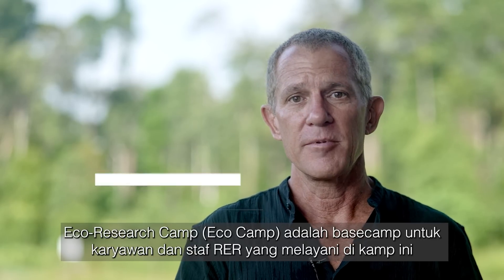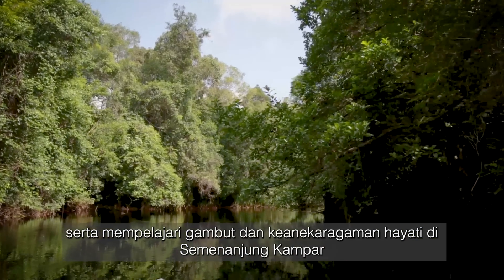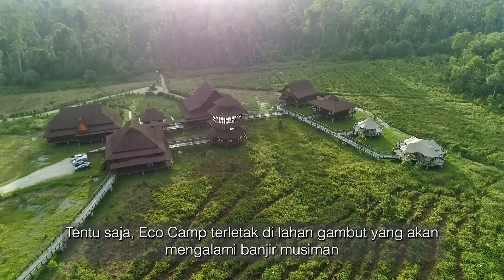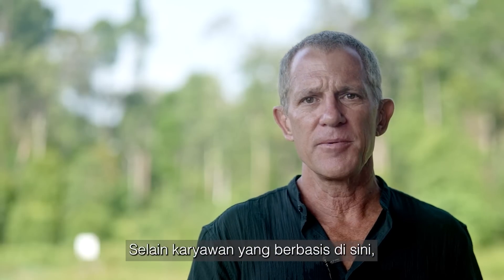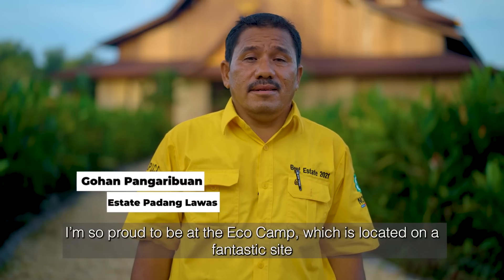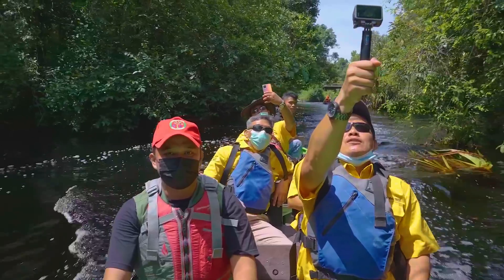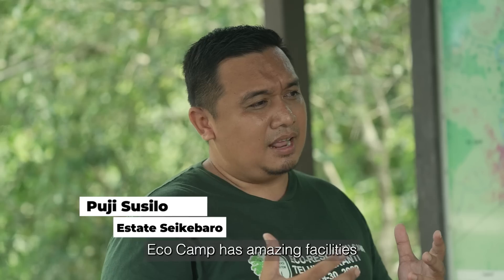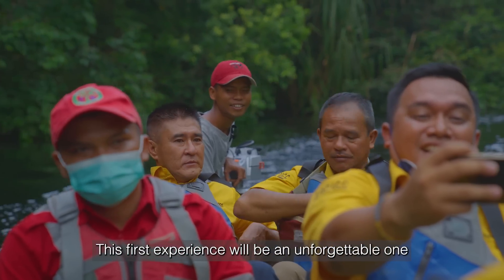RER Eco-Research Camp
The Eco-Research Camp in Restorasi Ekosistem Riau (RER) serves as a peatland science hub where scientists, academics and stakeholders can experience and research peatland ecosystem restoration and responsible peatland management. It also provides an operational base and field office for the RER program as part of our APRIL2030 commitment. Come with us to explore the camp!

Asia Pacific Resources International Ltd (APRIL) Group is one of the largest, most technologically advanced and efficient makers of pulp and paper products in the world.

Find out more about RGE (Royal Golden Eagle) group here

Find out more about our founder here